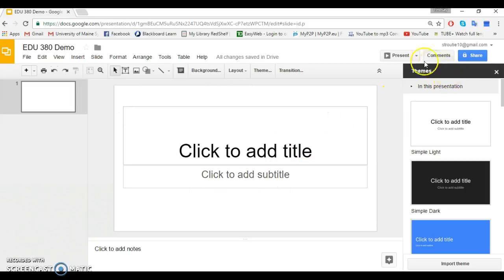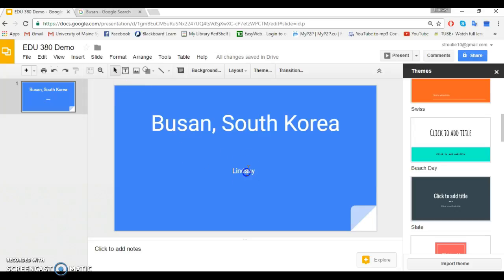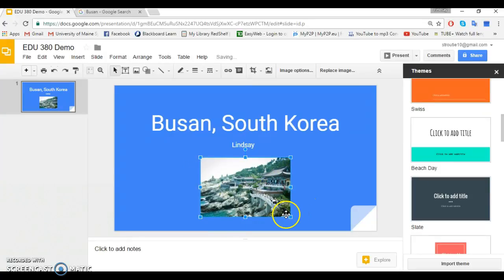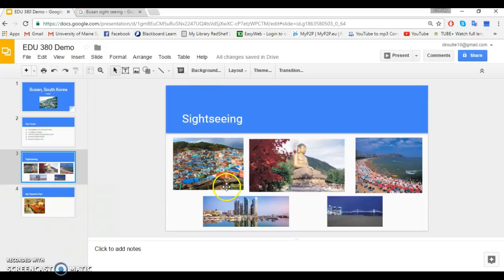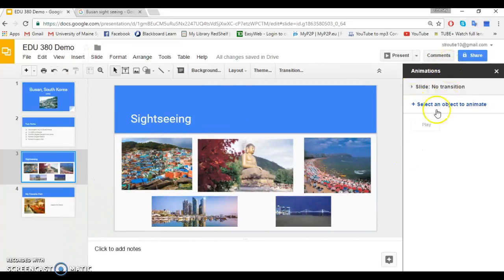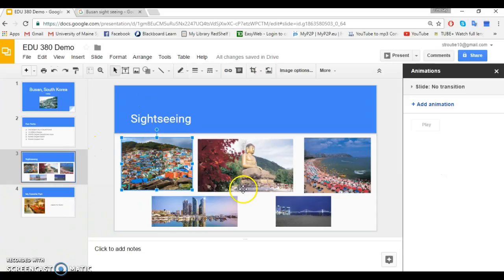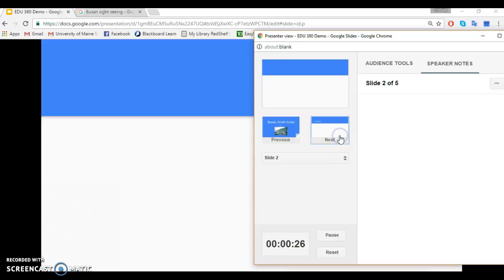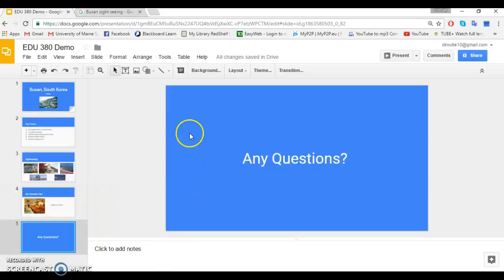Teaching Demo - Google Slides